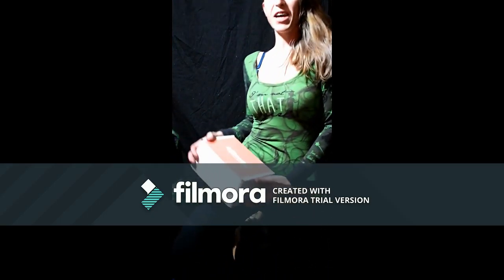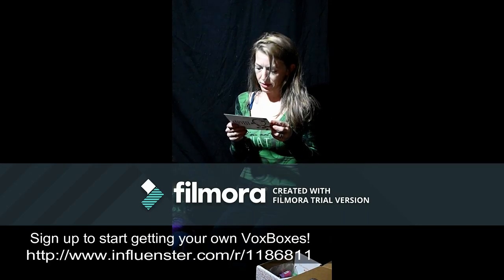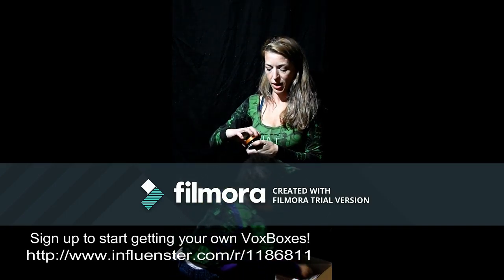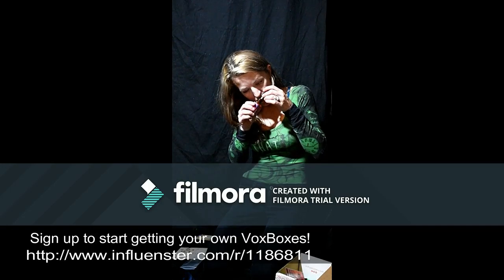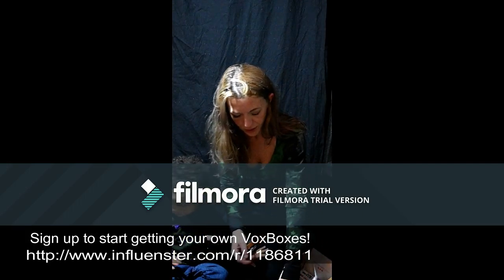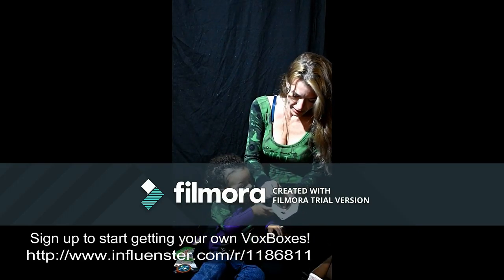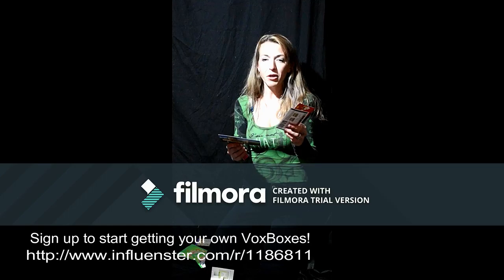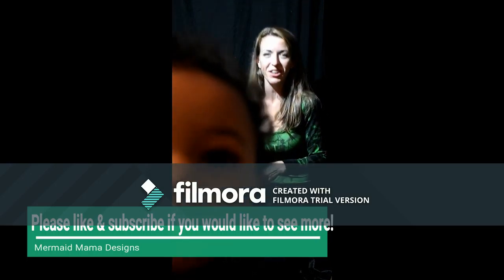Unboxing our Harvest VoxBox from Influenster, co starring my daughter aquila MermaidMamaDesigns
Hi everyone! Thanks so much for joining me! I have been doing the Influenster thing for a little while now, but I still get incredibly excited to receive boxes in the mail. This box is called the Harvest box and is full of tons of great little googies!

My favorite sample in it so far is the Vera Wang Embrace perfume sample. There is also some Tree Hut body butter in coconut lime, some EvaHairNYC primer that smells amazing, some new Gain botanicals laundry detergent packets in amazing scents, coupons for free middles products and country crock and more coupons and goodies than I could even share!

Want to start getting your own Voxboxes and review products to try them for FREE?

*I received these products for free in exchange for my honest reviews of them. The products aren't mine...the opinions always are. :)